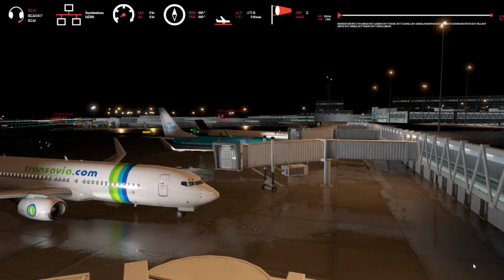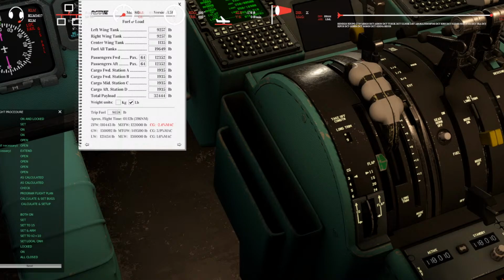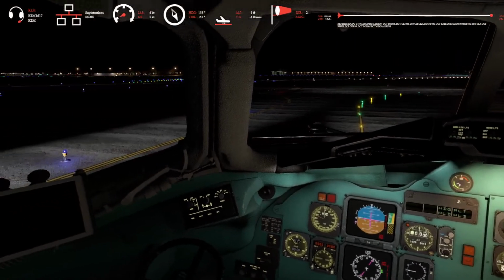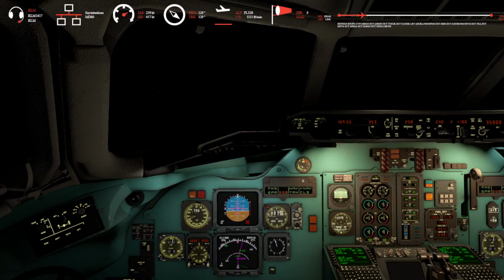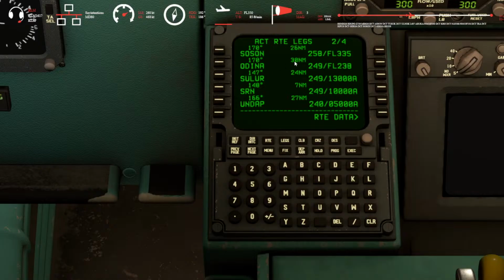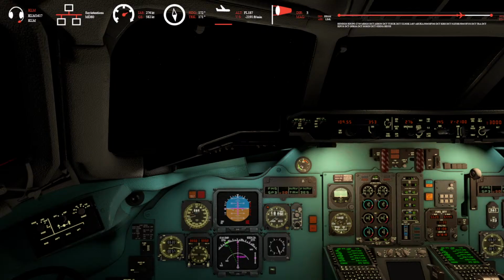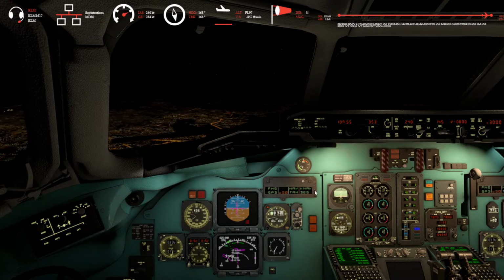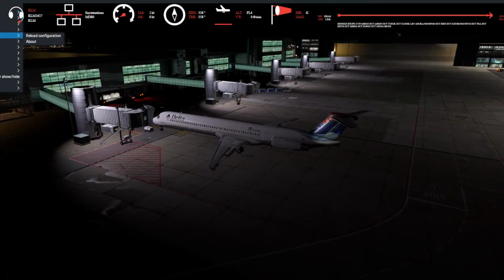X-Plane 12.3.0.r3 Rotate MD-80 EHAM/LIML KLM Traffic Global, Default Scenery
Testing the Limits of Traffic Global AI

Better Pushback

I have upgraded to 64gb
Transcript

Update X-Plane 12.3.0-b4 Review Finally! Preacherpilot737 KGSO/KJFK  Say Intentions, Traffic Global